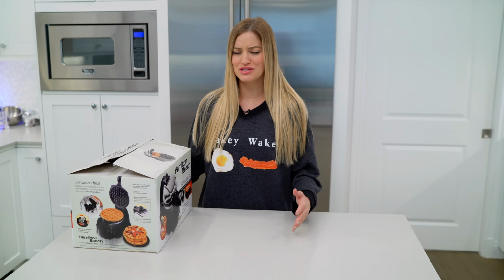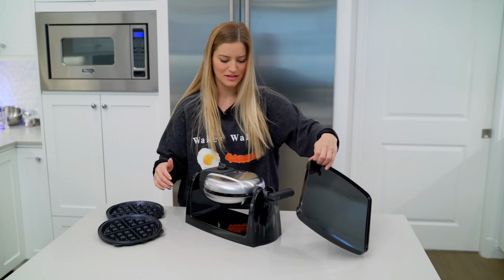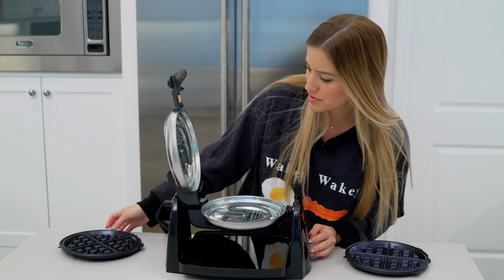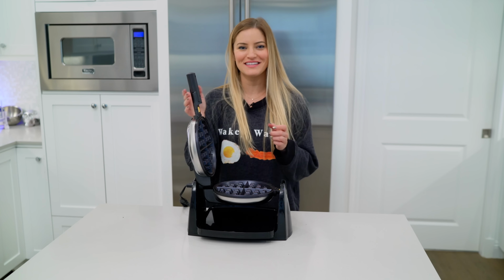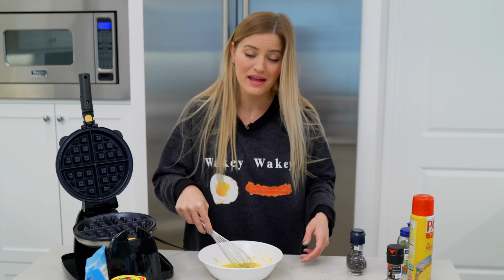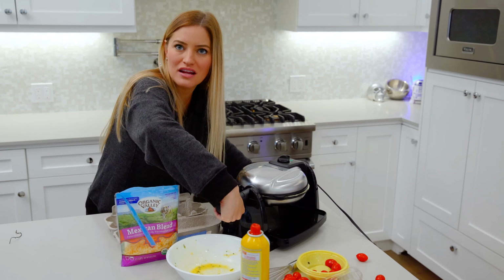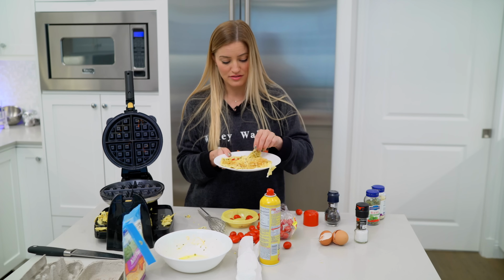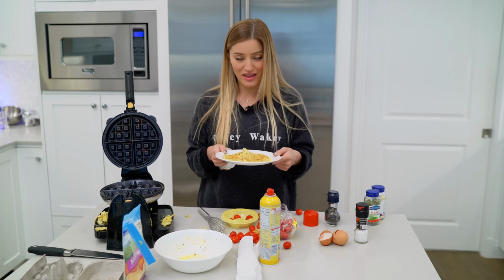Making an Omelette in a Waffle Maker - What could go wrong?